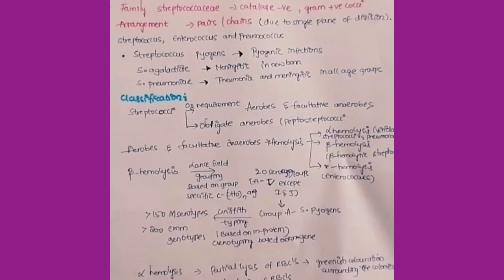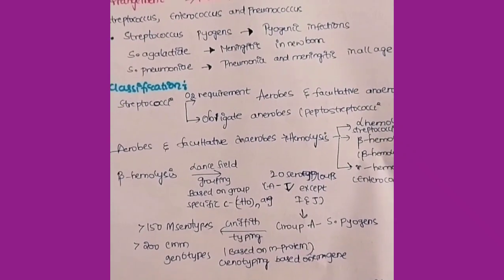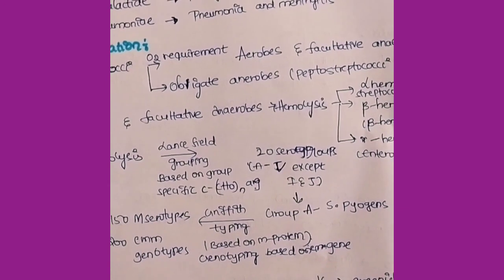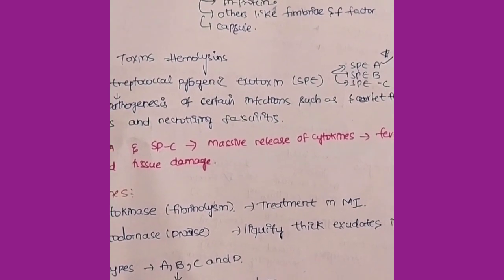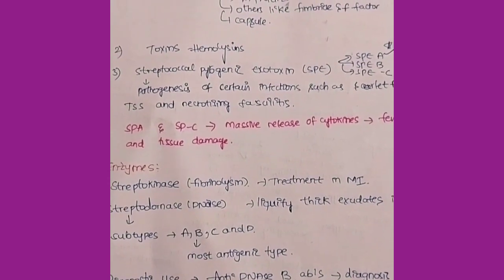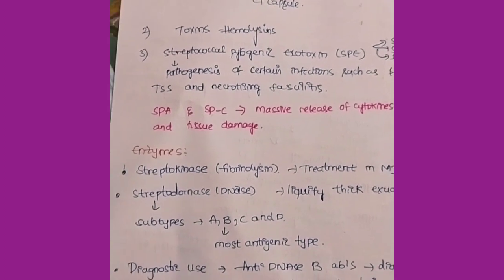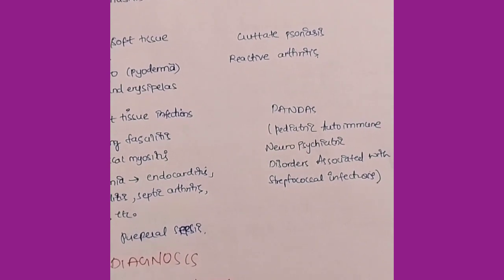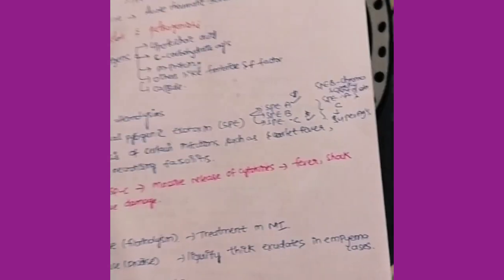Beta hemolytic streptococci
@ reference Apurba Sastry 😊 just a brief discussion about streptococci